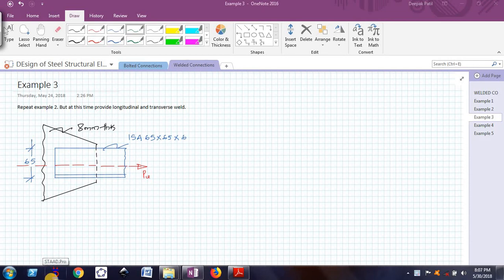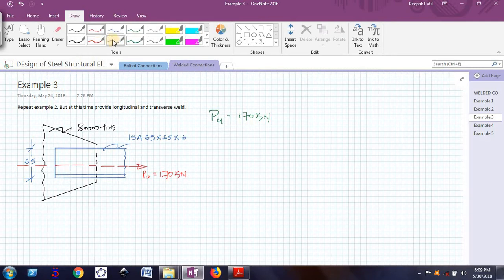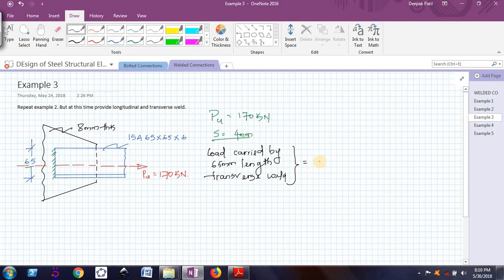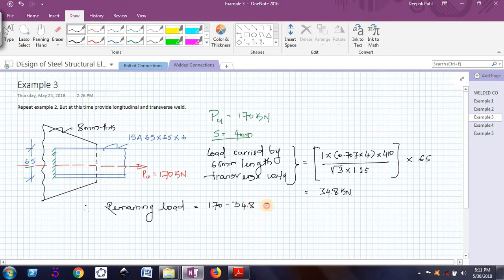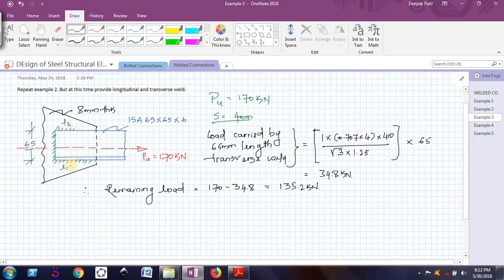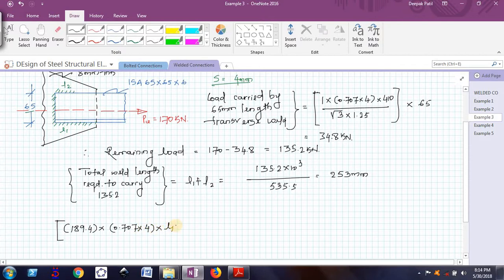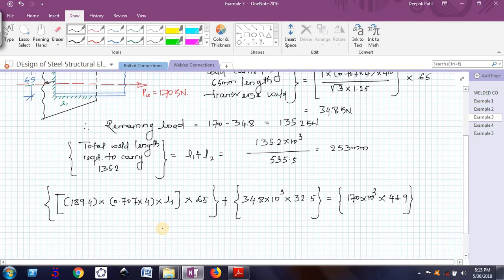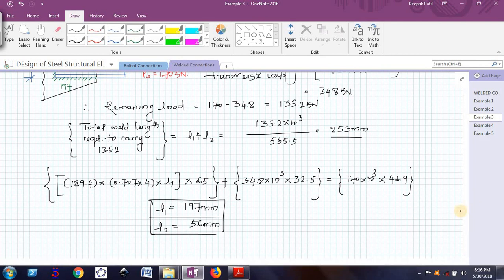Design of Steel Structural Elements 15CV62 Welded Connections Ex 3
This video shows numerical example of design of Welded connection.